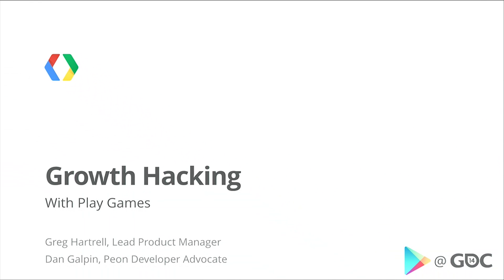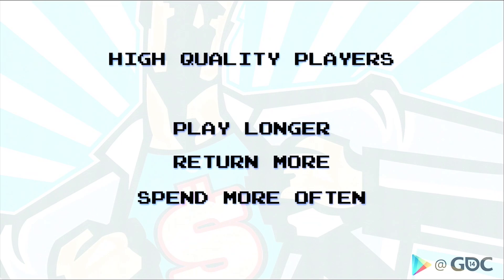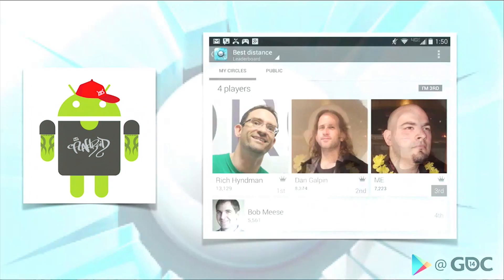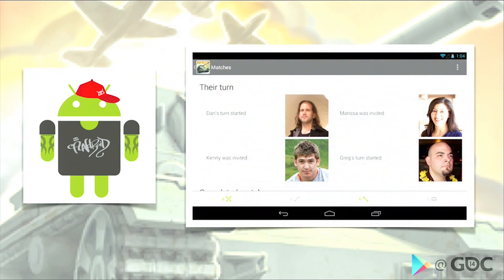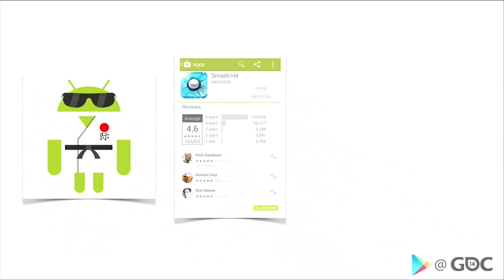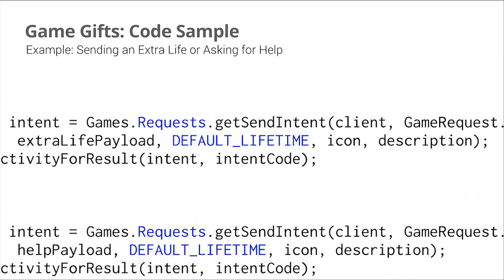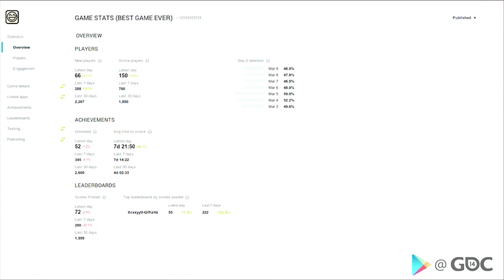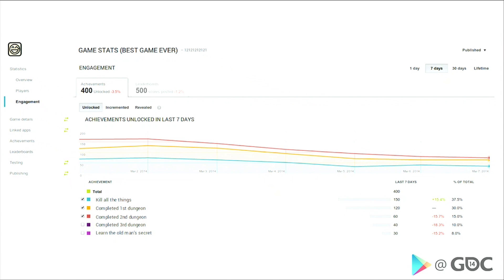GDC 2014: Growth Hacking with Play Games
In this talk, Dan Galpin and Greg Hartrell show how you can harness the incredible growth of Google Play Games and the new Game Gifts feature to rapidly expand the user base of your game, and how Play Games assists in discovery, engagement and retention.